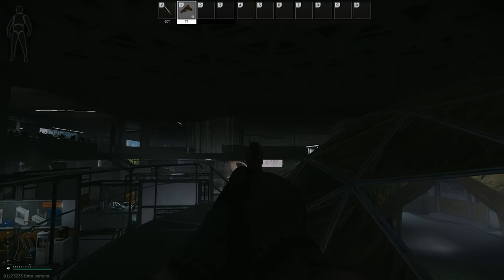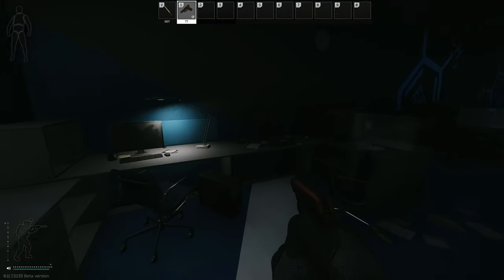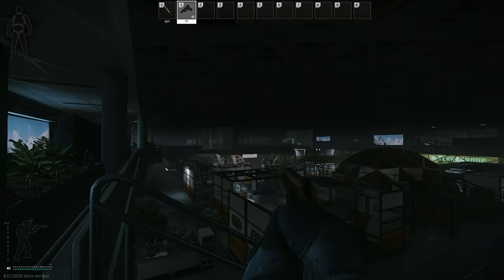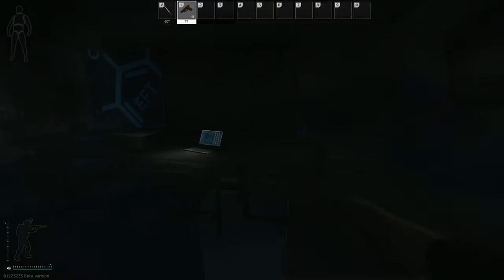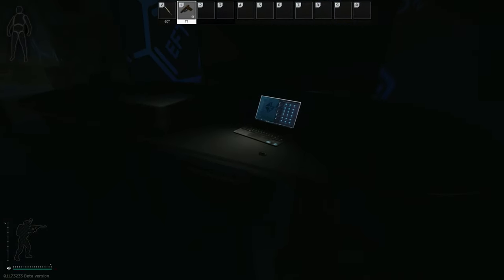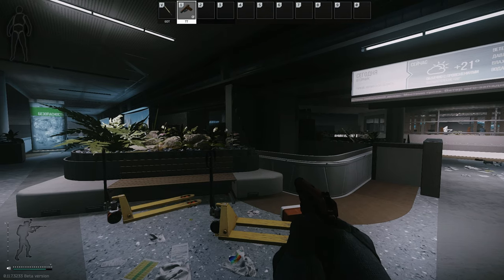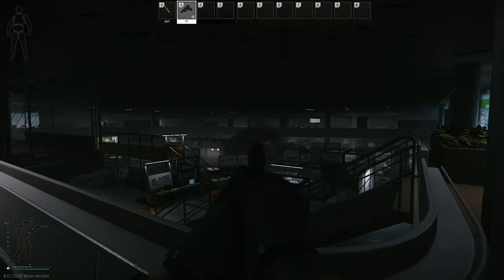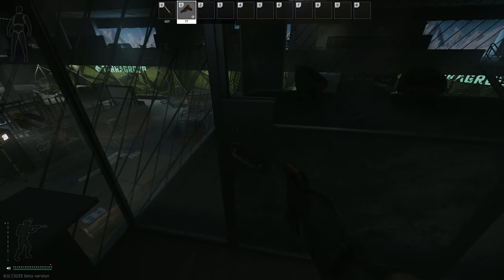TerraGroup Labs Manager Office Room Key - Key Guide - Escape From Tarkov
Key formerly known as Lab. Key. Manager Office

🔵🟣⚫ Key Guide Details:

This is a guide for the Labs Key, Manager Office Key in Escape From Tarkov

Key Spawn Location:
*Labs, in Room O13 on a lit up desk, left of the glass door entrance
*Labs, in room O22, in the conference room on the right side of the powered laptop
*Labs, inY11 (the parking garage) sitting on the passenger side seat of the SUV that has the Weapon box (5x2) in the trunk

Key Lock Location:
*Laboratory manager office (O21) on the second level in The Lab

Behind The Lock:
*One PC block
*One Drawer
*One Safe
*One Weapon box (6x3)
*Four rare loot spawns

🔵🟣⚫ Stream Schedule:
Streams everyday starting at 8AM GMT

🔵🟣⚫ Video Details:
00:00 - TerraGroup Labs Manager Office Room Key Info